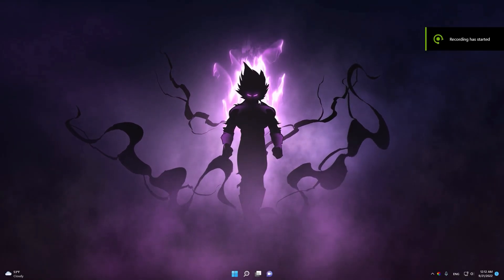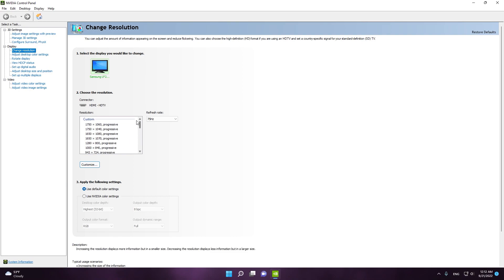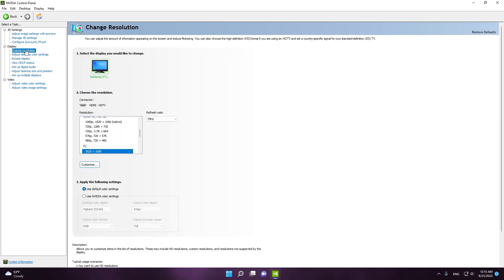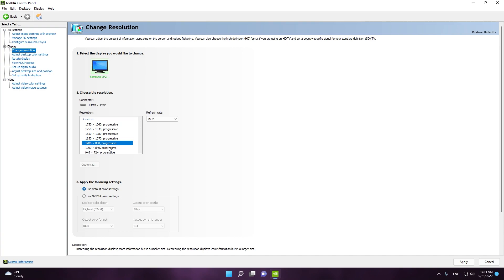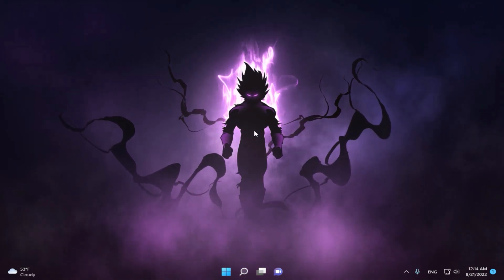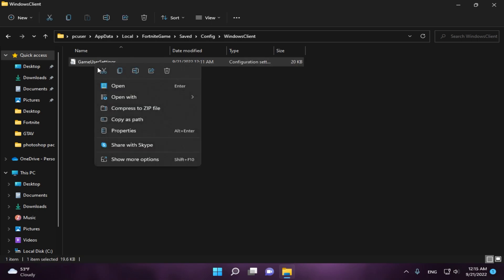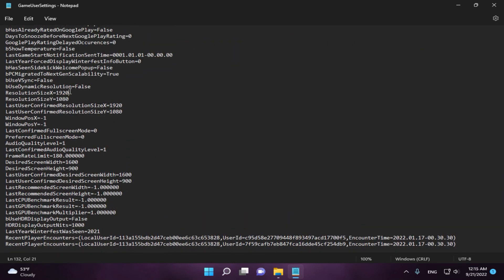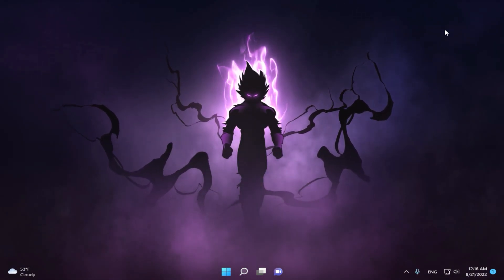Best Stretched Resolution in Fortnite for Low End PC! | FPS BOOST with Stretched Resolution